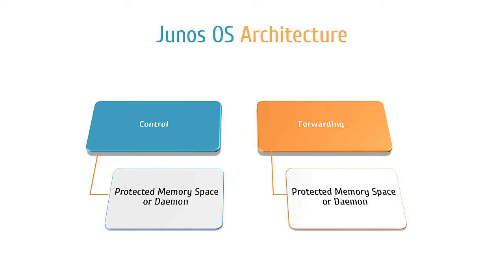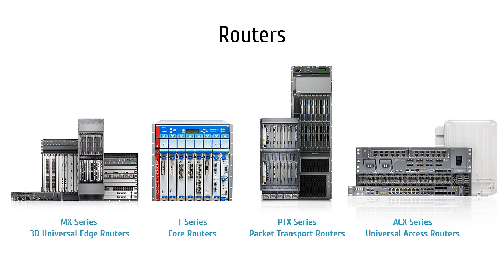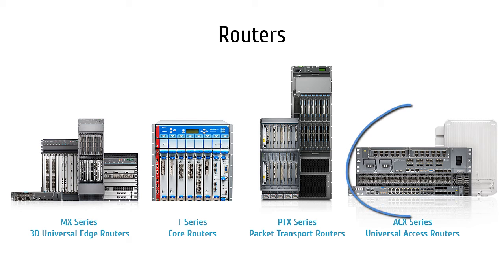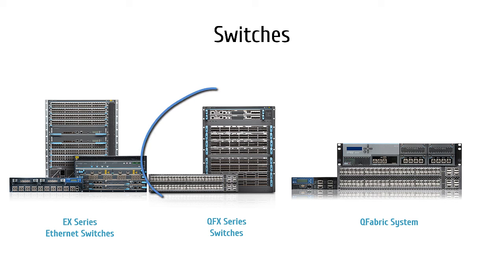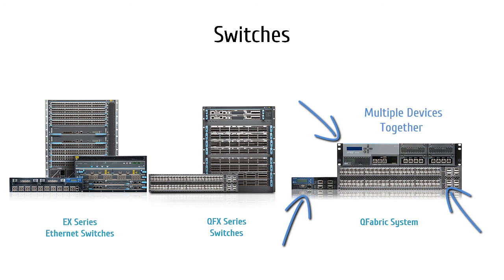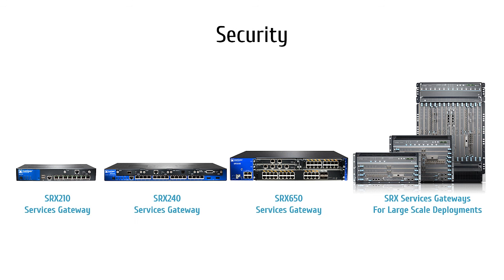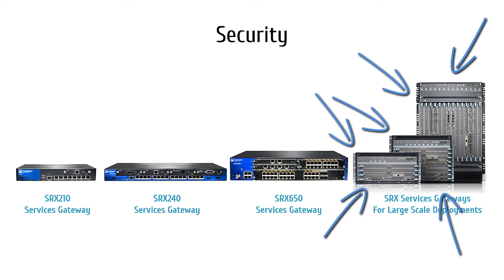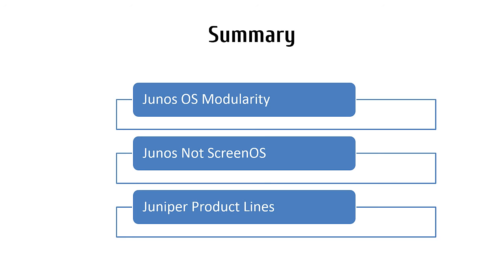Intro to the Junos Architecture Part 2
This is part two of the discussion on the Junos Architecture.

The full course is packed with 42 videos, hours of labs and exercises and review questions at the end of each section.  This course will prepare you to take the JNCIA-Junos exam!